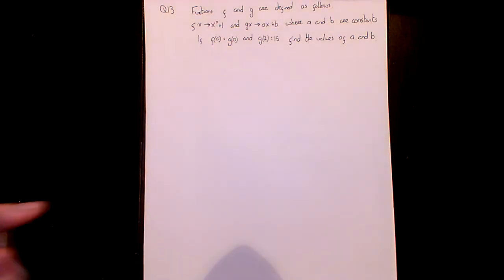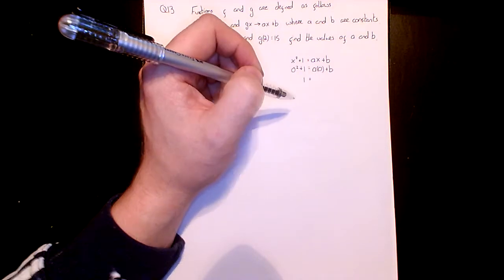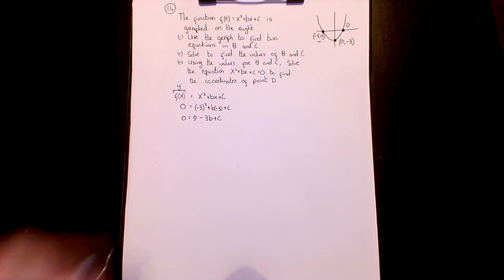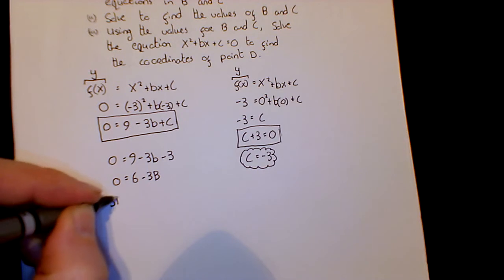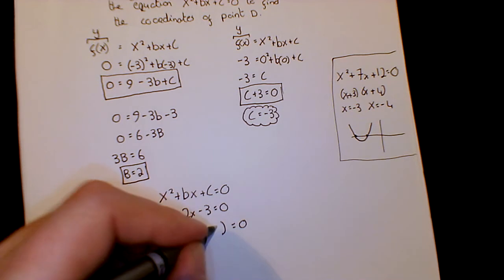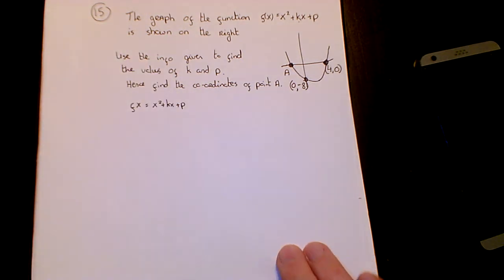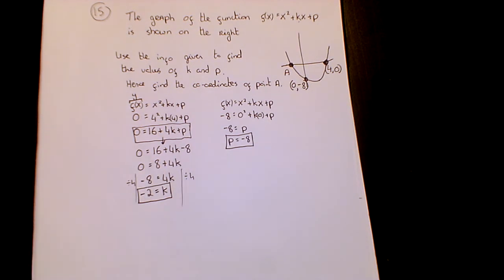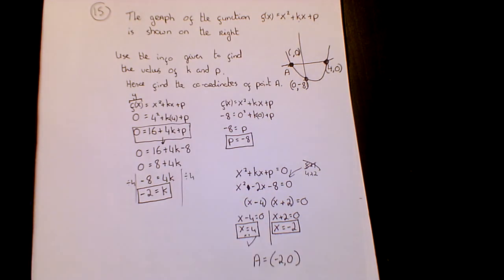function questions ord page 465 questions 13, 14 and 15